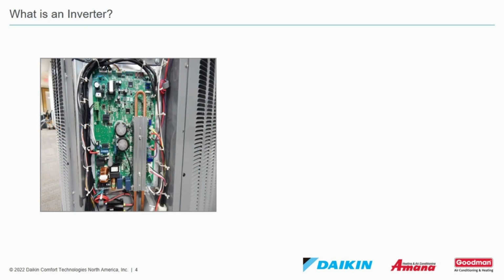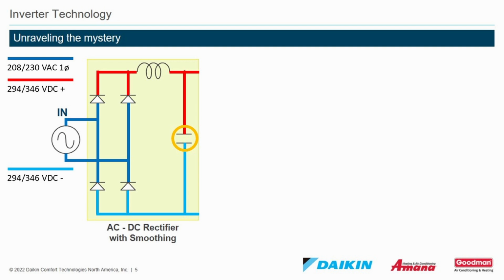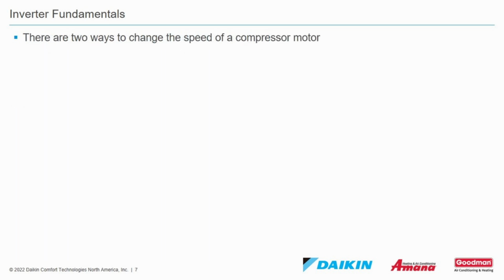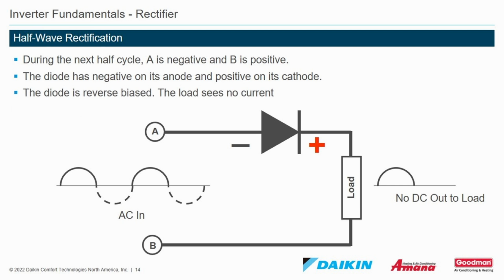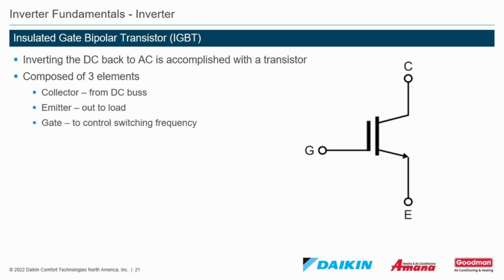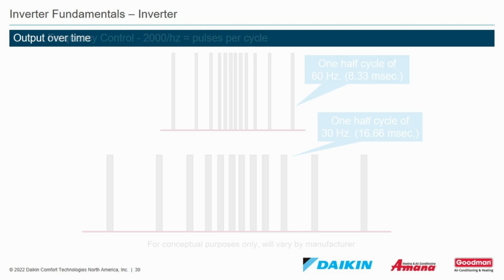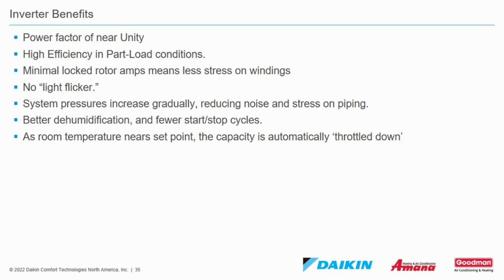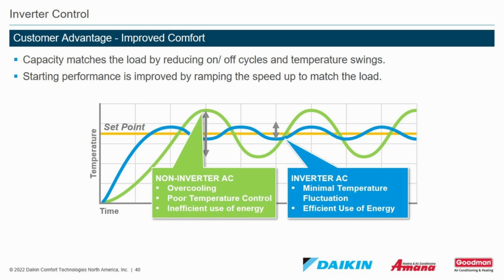CG Essentials Inverter Technology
Principle of Inverters applied to HVAC